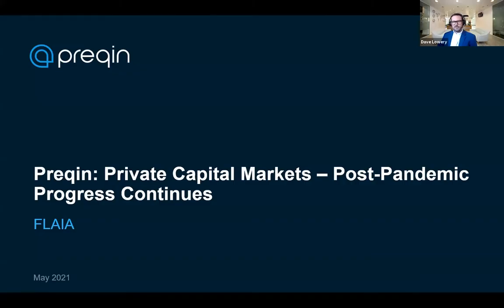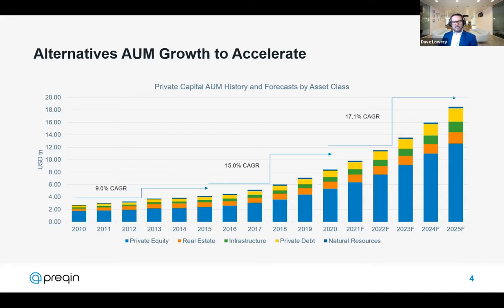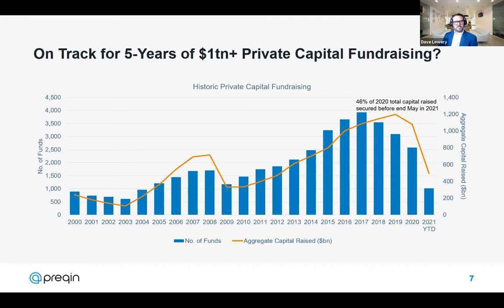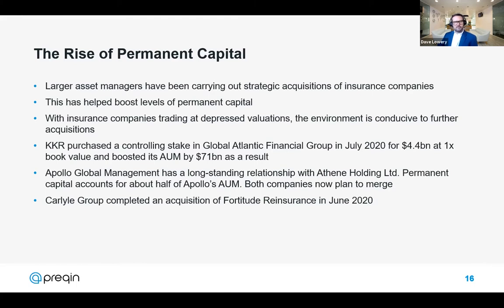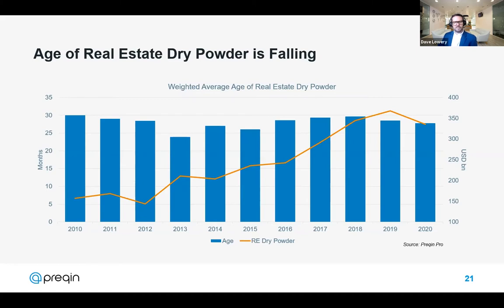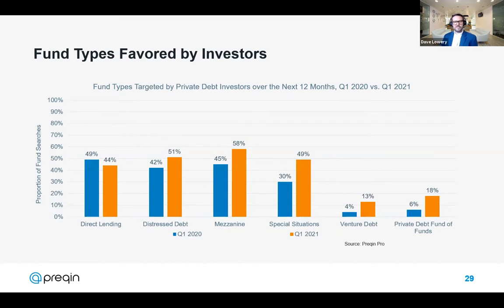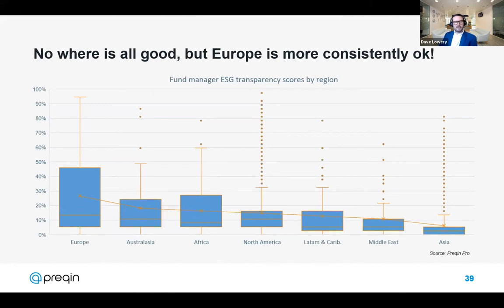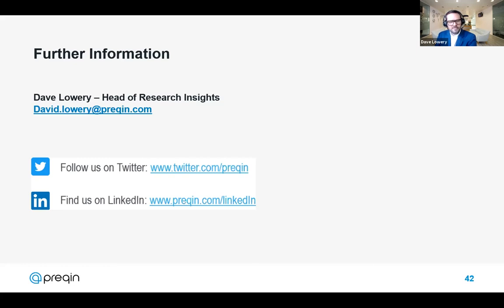Private Capital Markets – Further Progress Post the Pandemic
Keynote Presentation by-
Dave Lowery
Head of Research Insights
Preqin

Across some asset classes, activity has rebounded significantly, while others are still suffering hangover effects post the pandemic. Which asset classes are looking like the winners in the short term?

• Fundraising was strong in 2021, but was not evenly distributed among asset classes
• Investors are appearing to favour higher growth regions, looking for sources of future returns
• But there are threats to the outlook – inflation is beginning to worry investors
• Some asset classes appear stronger than others, and future growth will not be linear in nature
• ESG is emerging as a more important consideration for investors – How robust will they be in their decision-making process?